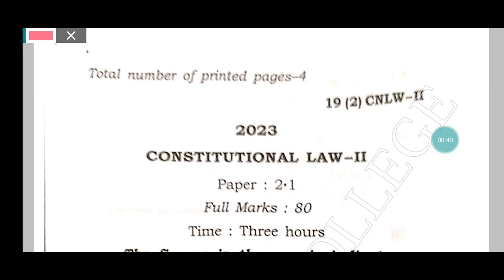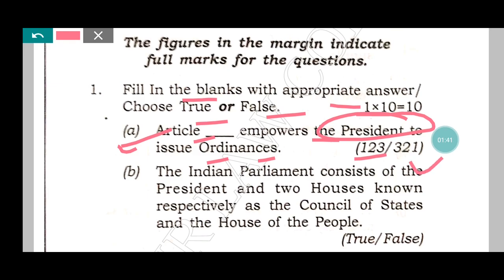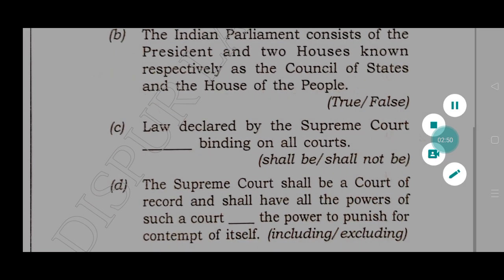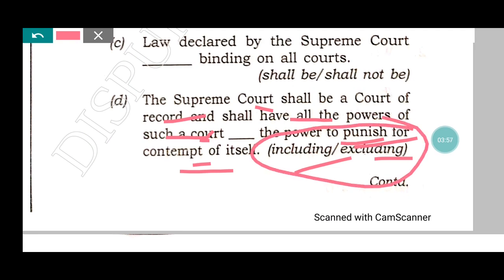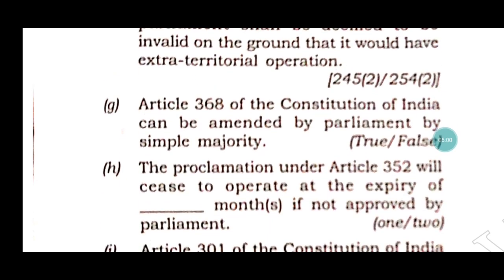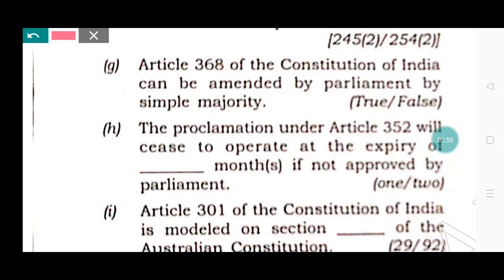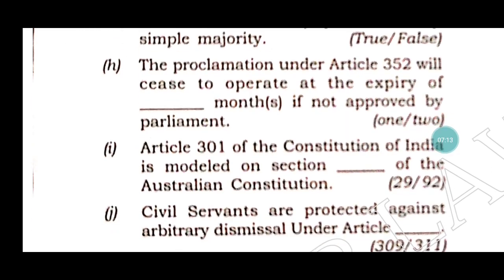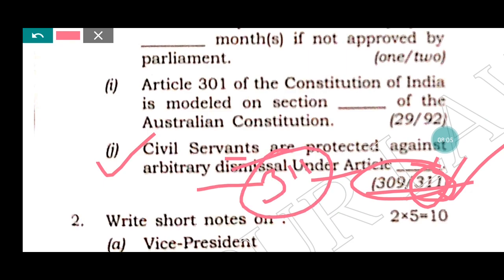BALLB 6th / LLB 2nd Semester Constitution Law-2 Previous Year (2023) Question Paper Solution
I've started special class for every semester students of BALLB and LLB covering the whole syllabus and important topics which are important for the semester final exams Along with previous Year Question solution..